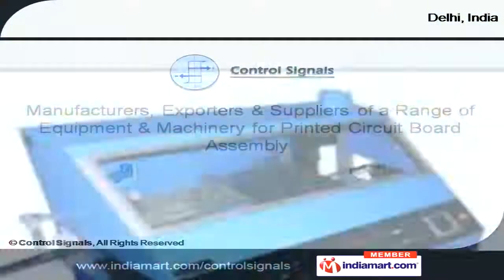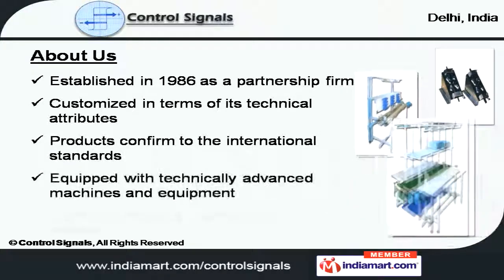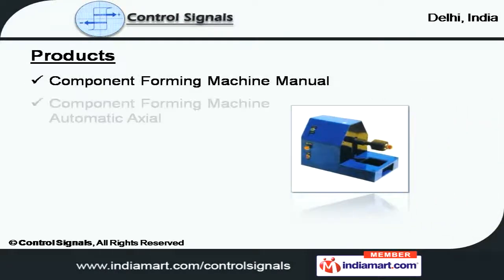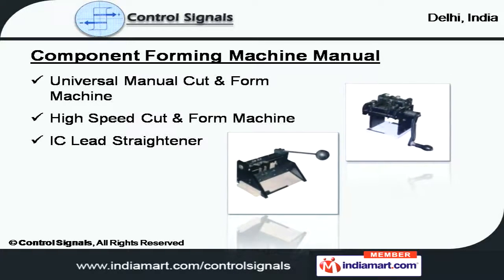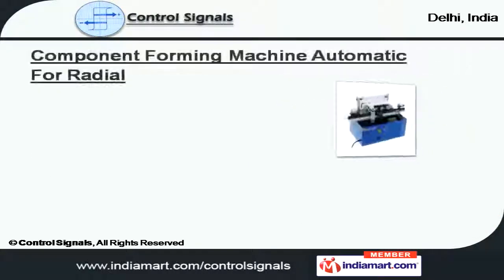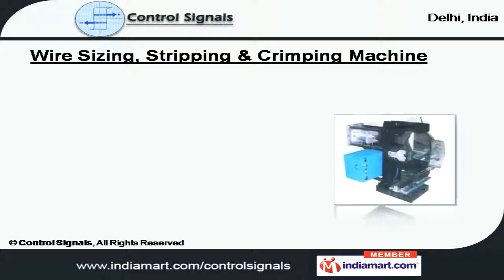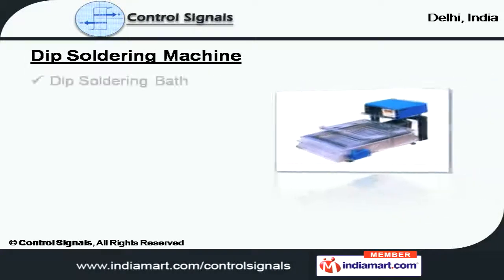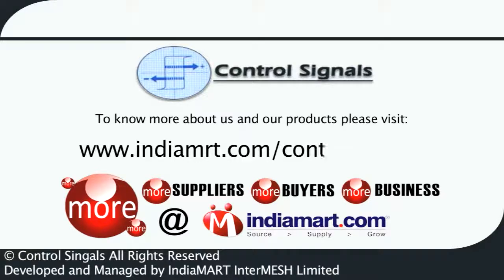Component Forming Machine Manual by Control Signals, Delhi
Welcome to Control Signal, manufacturer, exporter & supplier of equipments for printed circuit board assembly. Established in 1986, our products conform with international standards and conduct regular market surveys and studies. We come with extensive industry experience and conduct client centric operations to ensure maximum satisfaction.Our product range comprises of component forming, wire sizing and dip soldering machines.Under component forming machines, we provide universal manual cut & form, high speed cut and form machine and IC lead Straightner. For Component Forming machine automatic axial, we offer cut form, bend and kink machine.We also supply products under Component Forming Machine like automatic cut and form radial, lead cutting, IC lead straightner and Jumper Link & wire forming.Our Wire sizing, stripping & Crimping machine categorized as wire stripper cum twister, automatic wire sizing & stripping, enamel and wire crimping press.Lastly we offer Dip Soldering Machine which includes soldering bath and automatic & integrated dip soldering system.